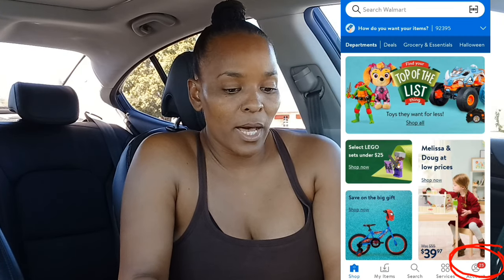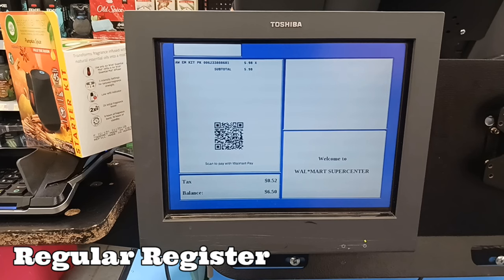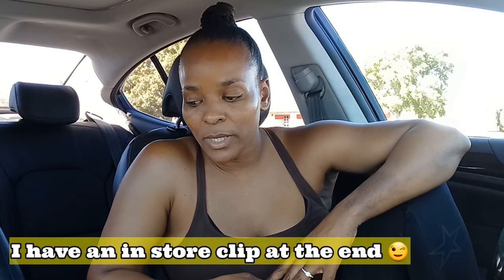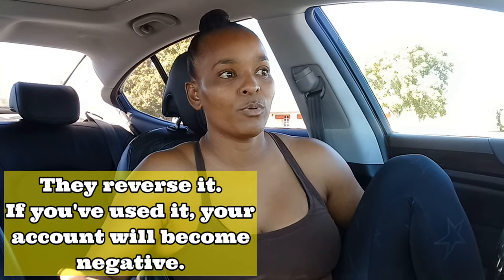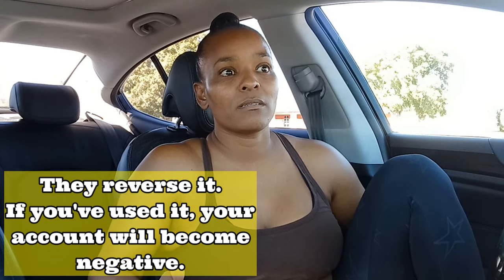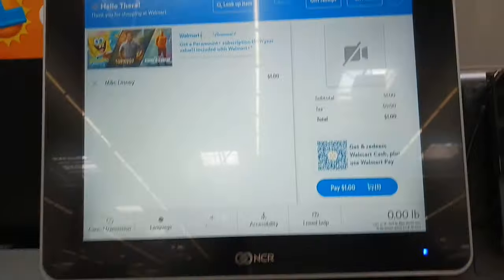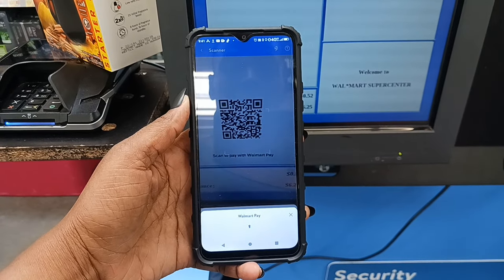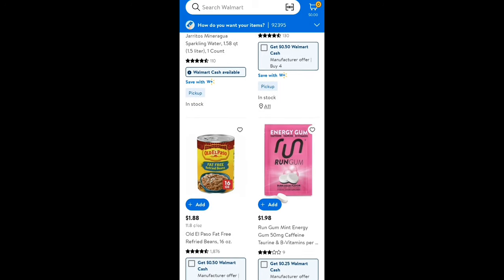How to Use Walmart Rewards | Step By Step Instore Tutorial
🔹Merryfield
XE1S10
🔹Ibotta
mbilklq
🔹Swagbucks
TA1DU
🔹Shopkick
Use code BEST159373 or download
◼Trusted Ip Fairies on Ig:
🔸live_love_coupon2
🔸808sweetcouponer_3
🔸quickipstore123
🔸Blockcityips